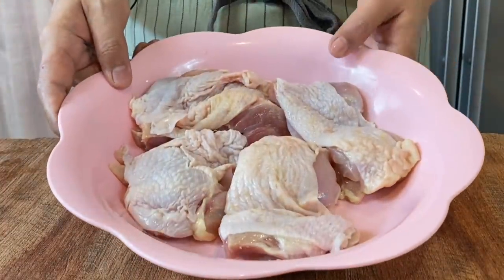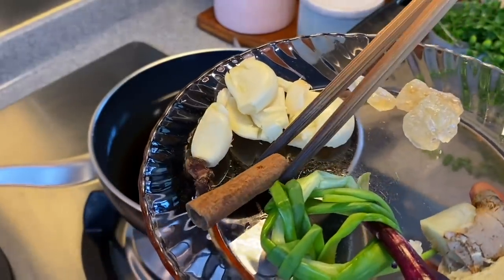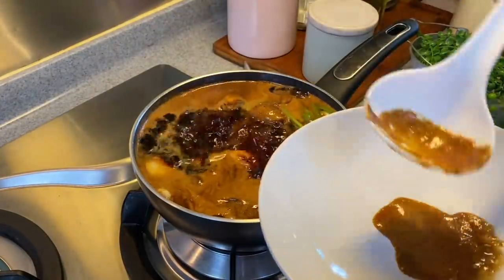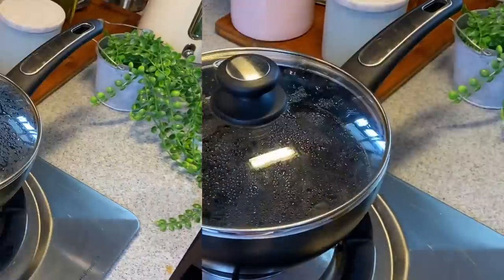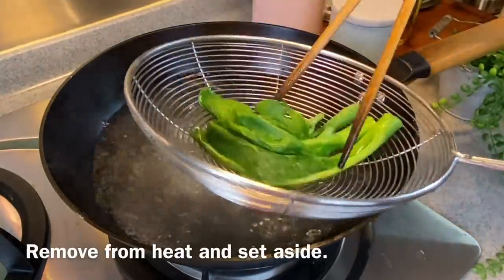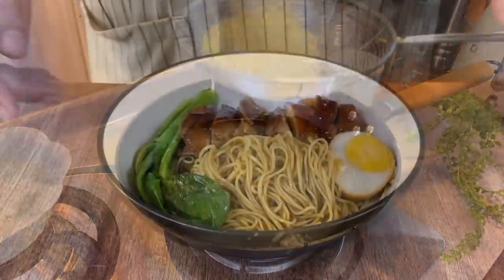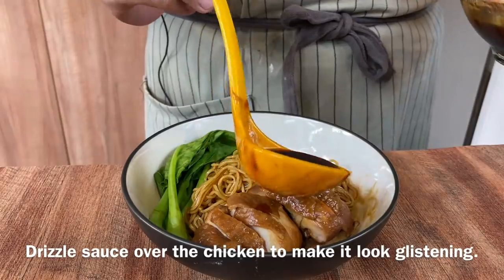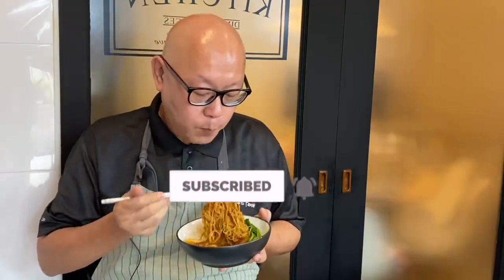Easiest Soy Sauce Chicken Noodles! Chicken Lo Mein 豉油鸡面 Chinese Soya Sauce Chicken Noodles Recipe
You must ditch your instant noodles for this super easy Soy Sauce Chicken Noodles. This recipe is suitable for those of you who are working from home. It's so easy that I believe everyone can make this at home. Some of you ask how did we calculate 15 mins of cooking time as mentioned in our video title. First of all, we need to get our cooking time definition right. Cooking time to is means the time when heat is turned on and applied to the ingredients. All other time is not counted. In this video, Roland cooked the chicken for 8 mins then he turned off the heat. Then he brought the sauce to boil to thicken the sauce. At most this will only take 2 mins. Then he brought a pot of water to boil to blanch vegetables and noodles. Vegetables literally take seconds to cook and noodles take about 2 mins max to cook because we used fresh noodles. Assuming we assign about 1.5 mins to let the water boil then that  brings us nicely to about 15 mins of cooking time altogether.

Soy Sauce Chicken Noodles 豉油鸡面
Ingredients:
Serves 4 pax
Marinated chicken
2 pieces of boneless chicken leg (about 480g in total)
2 tablespoons light soy sauce
2 tablespoons premium dark soy sauce

Sauce
800ml (27.05 fl oz) water
2 tablespoons light soy sauce
1 tablespoon oyster sauce
60ml (2.03 fl oz) premium dark soy sauce
4 cloves of garlic (lightly smashed)
0.5 piece star anise
0.5 piece cinnamon bark
1 stalk of spring onion (tied into a knot)
1 thumb-sized young ginger (lightly smashed)
20g (0.71 oz) rock sugar

Other ingredients
Some leafy vegetables
Wonton noodles (about 70g or 2.47 oz for 1 pax)

Dark soy sauce
Oyster sauce
Star anise
Cinnamon bark
Rock sugar

Greenpan sauce pan
Cast iron wok

If you like this recipe, you might like these too:

Super Easy Restaurant Style Chinese Braised Noodles • Chicken Lo Mein 伊府面 Ee-Fu (Yee Fu) Mee Recipe

Hong Kong Style Stir Fry Ramen Noodles w/ Chicken Chop 干炒鸡扒公仔面 Chinese Maggi Goreng Recipe